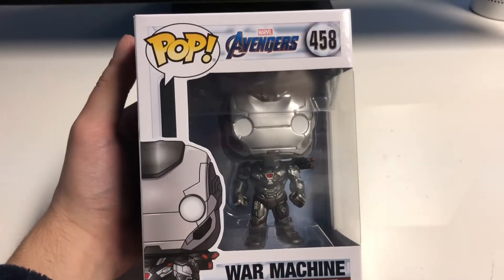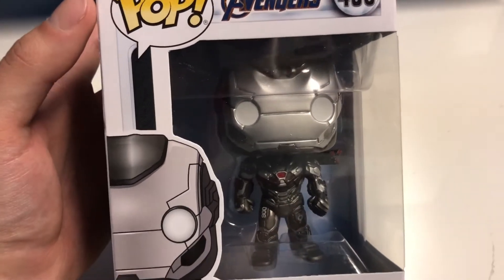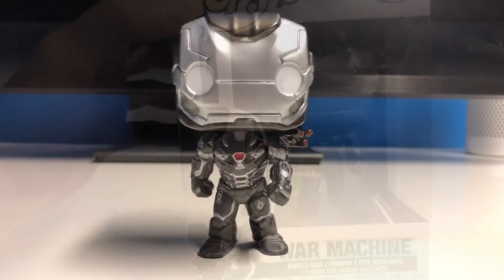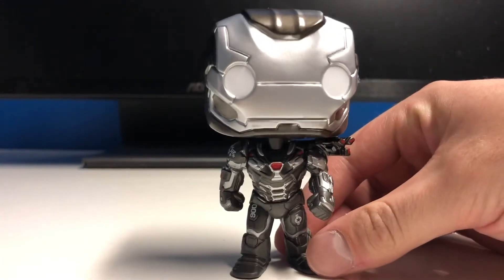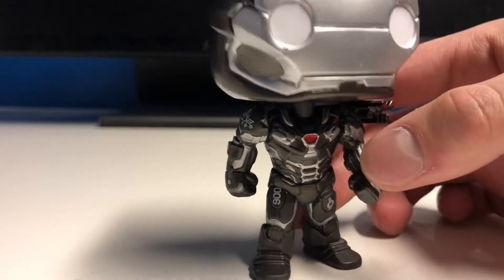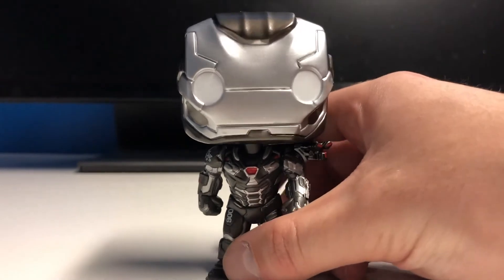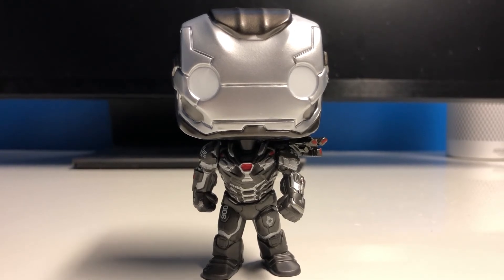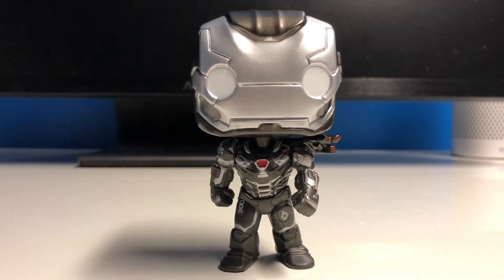WAR MACHINE AVENGERS ENDGAME FUNKO POP!!! UNBOXING and REVIEW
My unboxing and review of the avengers endgame war machine funk pop